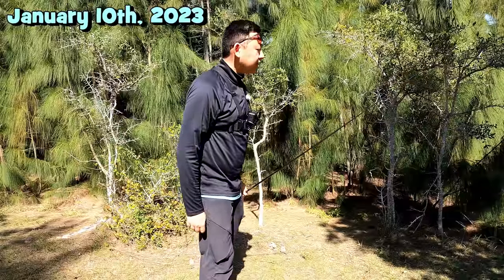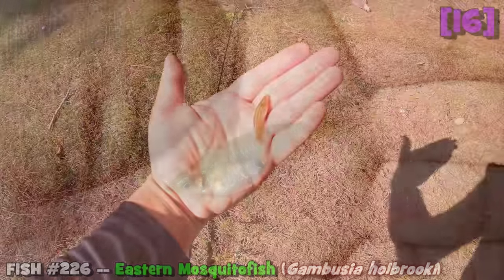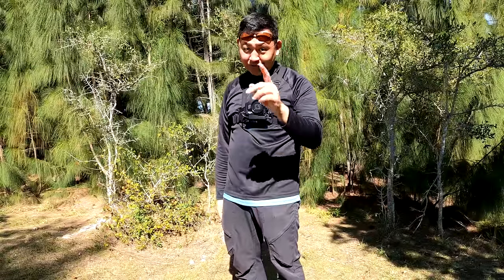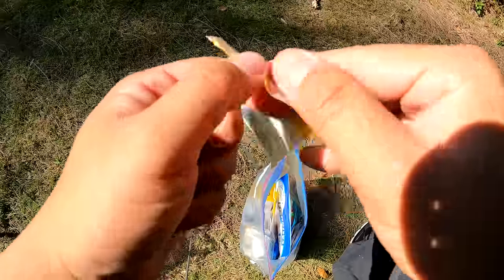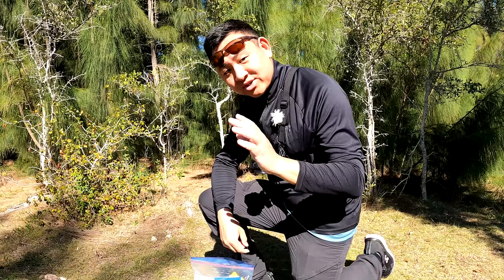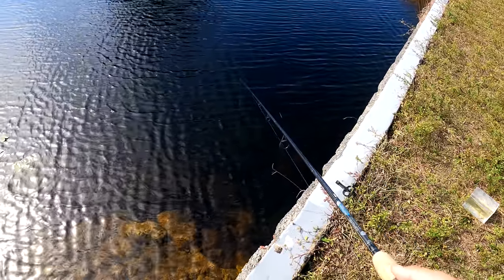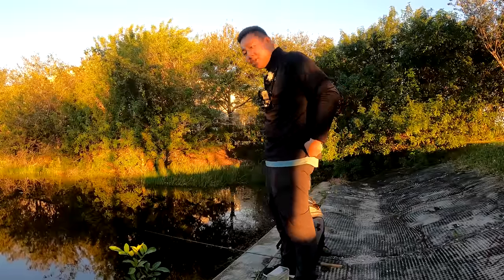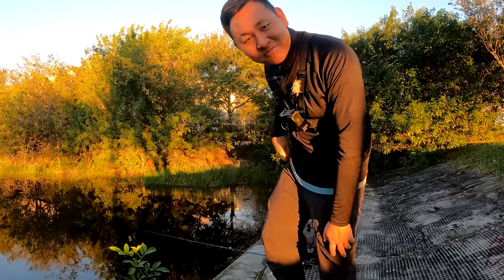Food Chain Challenge With Exotic Cichlids Gone Wrong...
January 10th, 2023 (Fishing Session Number 6)
EPF Arrives in Sunrise, Florida, to rack up some Freshwater Fish Species for the 2023 Species Marathon -- including some very interesting and exotic Cichlids.

⭐ [Rod] St. Croix Avid Series Spinning Rod, 6'6", 2 pcs, MH
⭐ [Reel] Shimano Vanford VF500F Spinning Reel and Penn Battle III, 2000 model
⭐ [Line] Sunline FC Sniper 100% Fluorocarbon Line, 3lbs test line and Sunline XPLASMA Asegai, Dark Green, 8lbs test line
⭐ [Bait/Lures] Gamakatsu Half-Moon Tanago Hook with a Water Gremlin Split-shot above it, tipped with a little piece of Fishbites Bag'O Worms Dropper-loop rig with size 22 Mustad Hooks above a 1/16 oz. Nako Teardrop Tungsten weight tipped with pieces of Eastern Mosquitofish (Gambusia holbrooki).
⭐ [Tools] Under Armour Adult Team Hustle 3.0 Backpack 3x5 Photo Tank and Oakley Bottle Rocket Polarized Sunglasses

Filming Equipment:

📷 [Microphone Adapter] GoPro Pro 3.5mm Mic Adapter for GoPro Hero 9 Black
📷 [Camera Case] Ulanzi G9-4 Housing Cage Protective Case